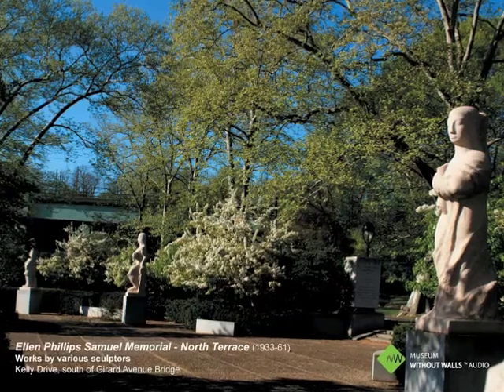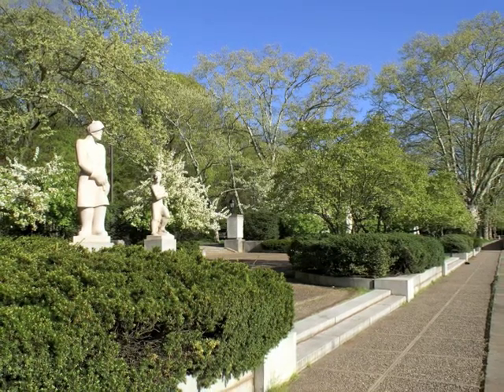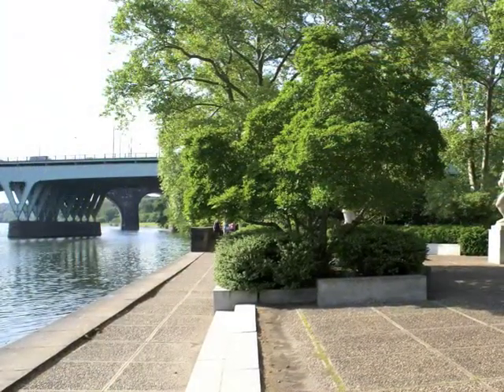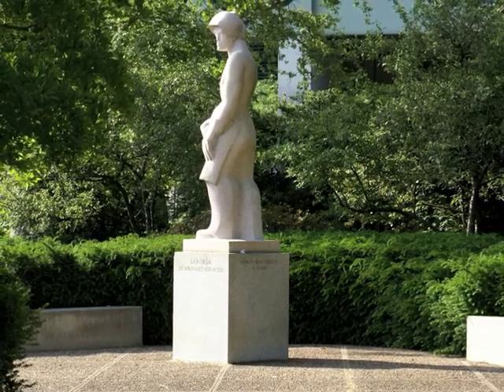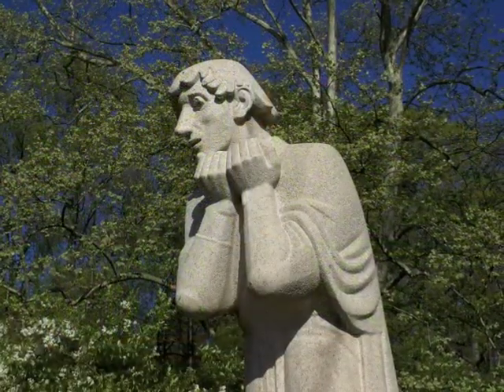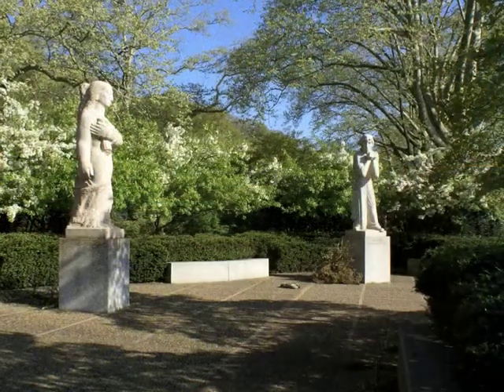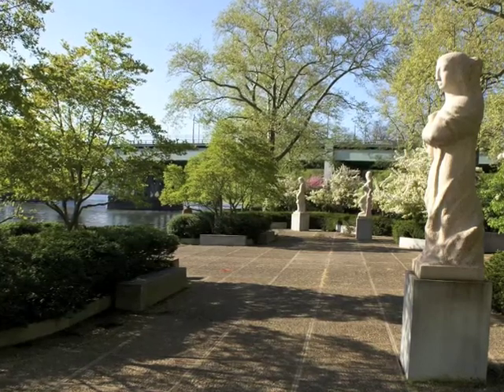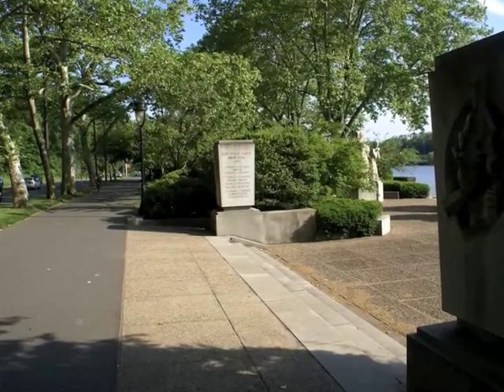Ellen Phillips Samuel Memorial, North Terrace - Museum Without Walls: AUDIO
"Ellen Phillips Samuel Memorial, North Terrace" (1933-61) | Philadelphia, PA
Works by various sculptors

Voices heard in the program:  Penny Balkin Bach is the former Executive Director & Chief Curator of the Association for Public Art (formerly the Fairmount Park Art Association). Kathleen A. Foster is Robert L. McNeil, Jr., Senior Curator of American Art at the Philadelphia Museum of Art. Michael Taylor was Muriel and Philip Berman Curator of Modern Art at the Philadelphia Museum of Art.

Segment Producer: Amanda Aronczyk and Ave Carrillo

Museum Without Walls: AUDIO is the Association for Public Art's award-winning audio program for Philadelphia’s outdoor sculptures. The program is presented in partnership with Philadelphia Parks & Recreation, and has been supported by The Pew Center for Arts & Heritage, the William Penn Foundation, and the National Endowment for the Humanities.